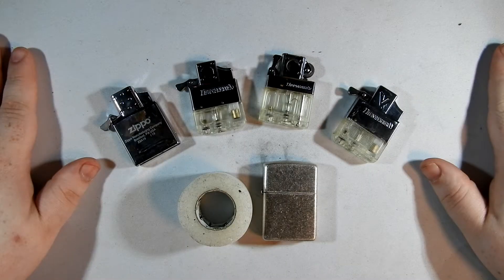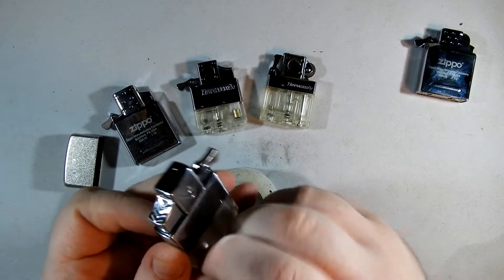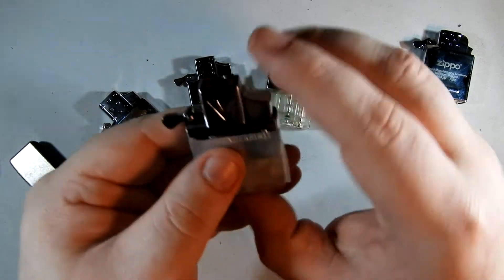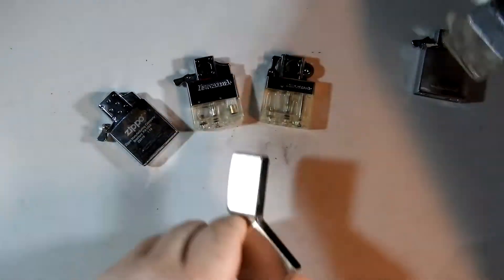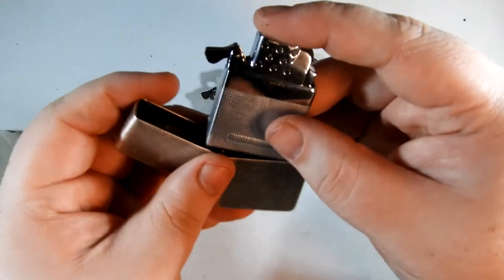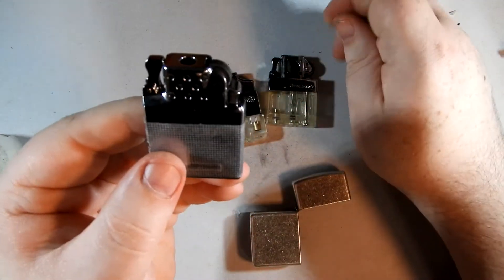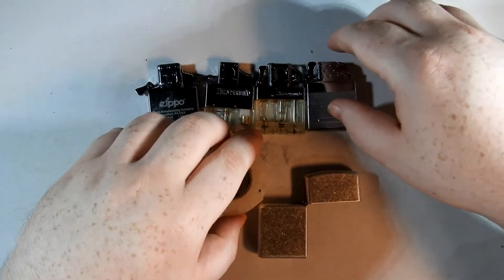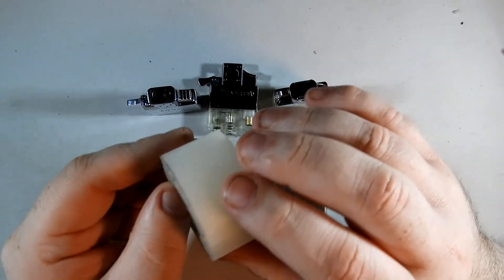Fixing Loose Zippo Inserts With Tape!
TAPE USED IN THIS VIDEO

3M Transpore Surgical Tape

In today's video, we are making our inserts fit better in Zippo cases by using tape to thicken the insert. I came up with this trick a while back on my own before getting into Youtube, I had some of the older Thunderbird inserts that fit incredibly loose in the case, in this video, the insert literally falls out on its own. I use medical tape because it tears easy, doesn't really get sticky and is relatively common. That, and it is stronger and a little thicker than other tapes. Hope this helps anyone with a loose fitting insert!